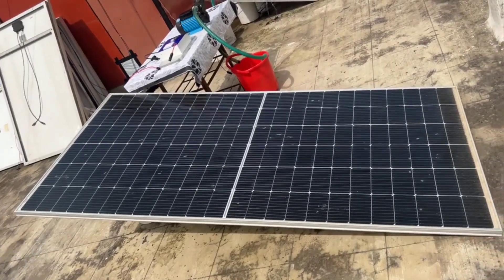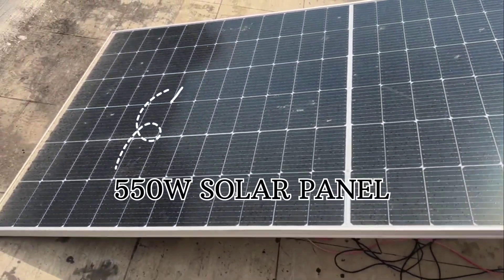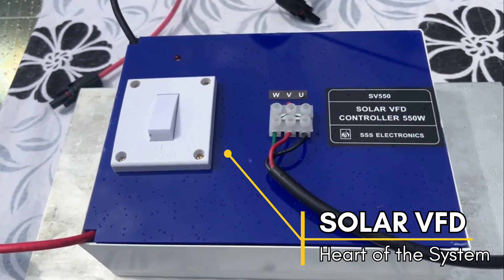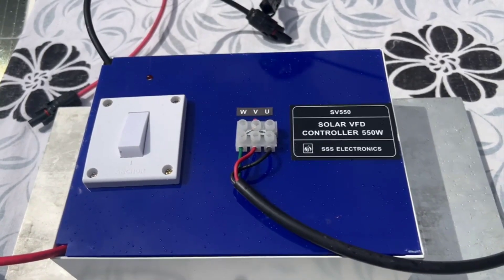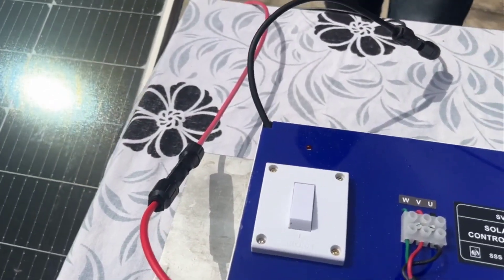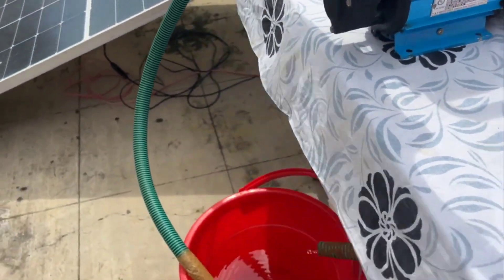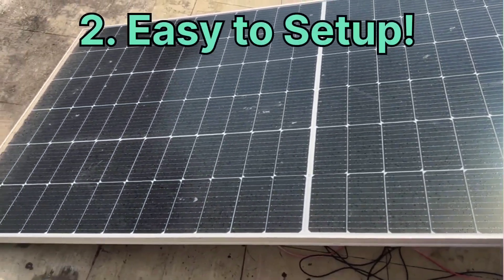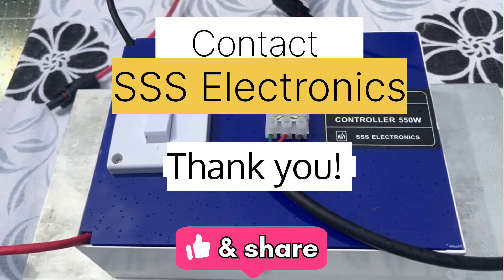How to run 0.5 HP or 1 HP AC Motor with single Solar Panel using VFD controller?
This video shows that how to run your 0.5 HP or 1 HP AC surface motor water pump from just a signle solar panel.

Its very unique VFD controller which needs only one single panel to run a motor, It can drive a motor with available sunlight throught day without any interruption.

Drive you motor freely from single solar panel and vfd control and save money.

Check this video for  U V W connections of motor